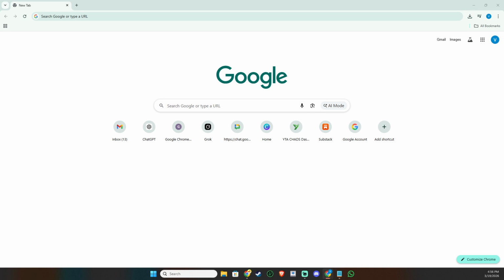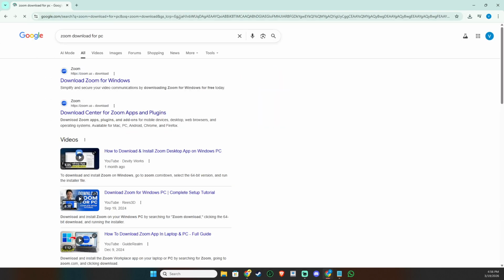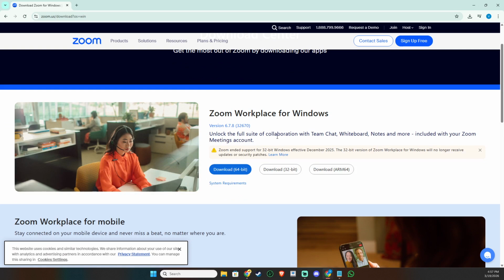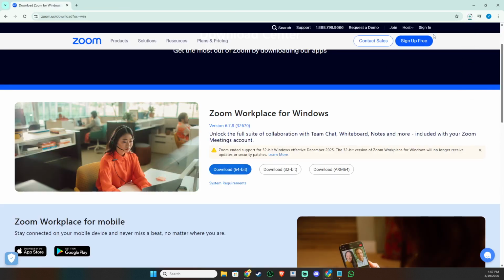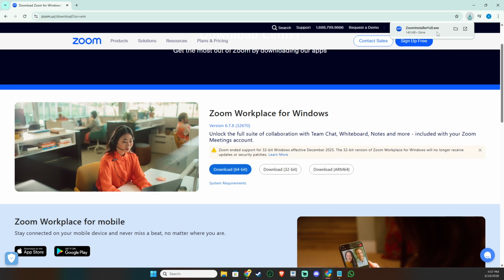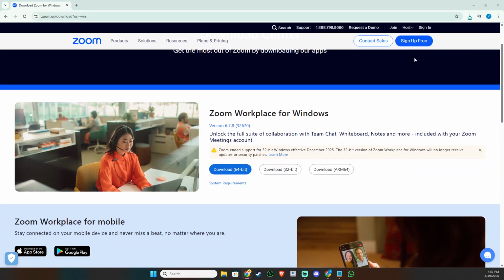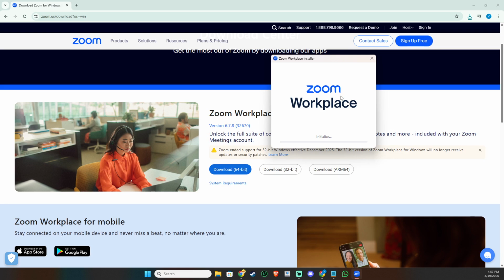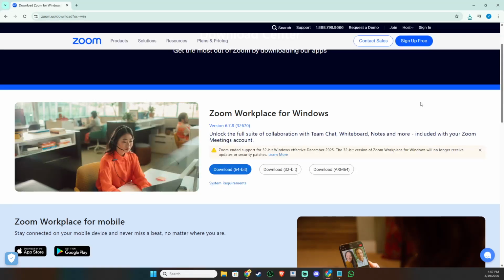How To Install Zoom Desktop App [2026 Full Guide]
How To Install Zoom Desktop App

In this video, we show you exactly how to install the Zoom Desktop App to ensure high-quality video conferencing and seamless digital collaboration. Integrating this dedicated software into your daily operations provides a more stable and feature-rich experience compared to web-based alternatives.

Mastering the deployment of this communication tool improves professional workflow by providing access to advanced meeting controls, background customization, and superior audio-visual synchronization. By utilizing the native desktop application, we ensure that your virtual environment is fully optimized for secure, high-performance interactions across all professional and personal engagements.

Technical Specs:
Software: Zoom; Feature: Desktop Application